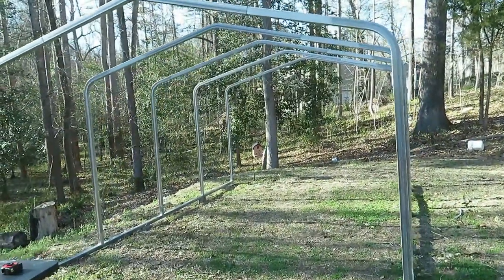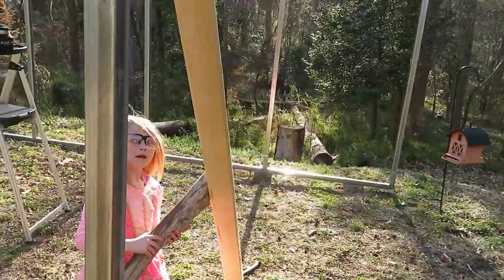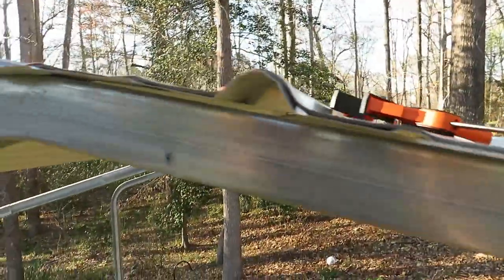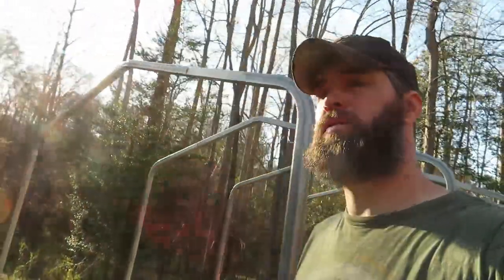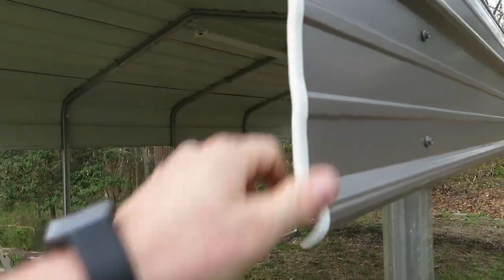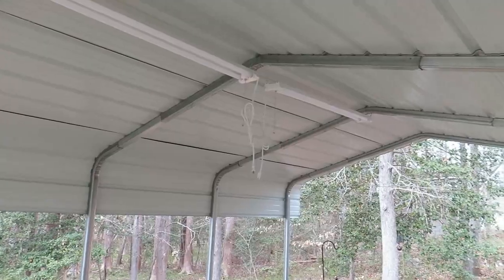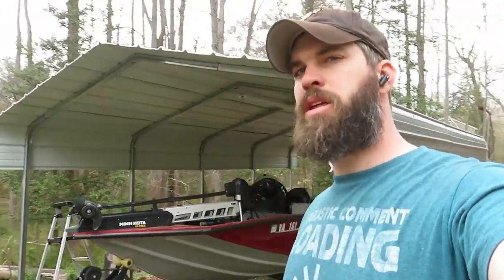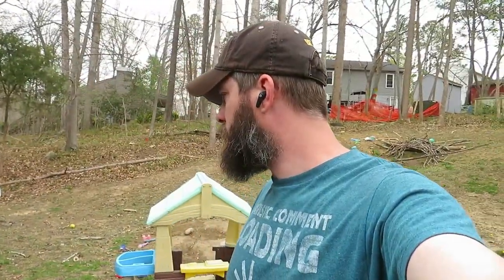Finishing It Up (Carport Part 2)